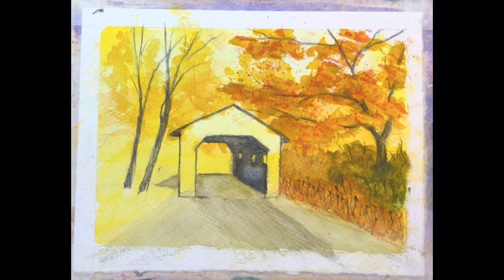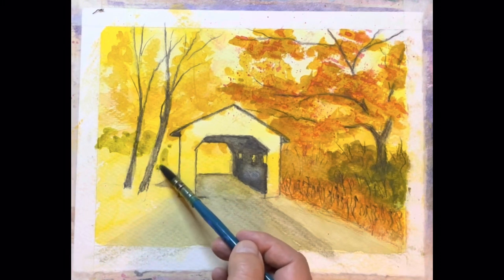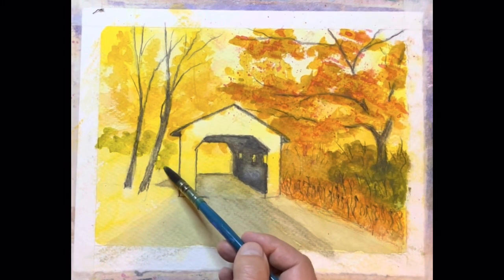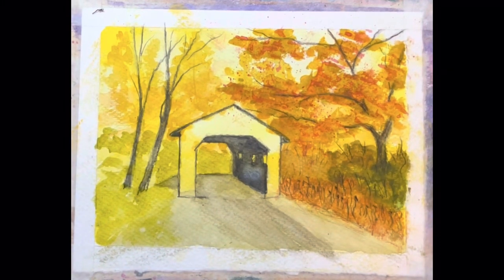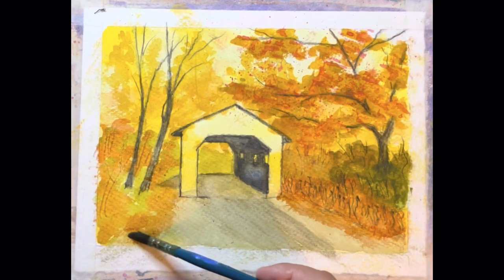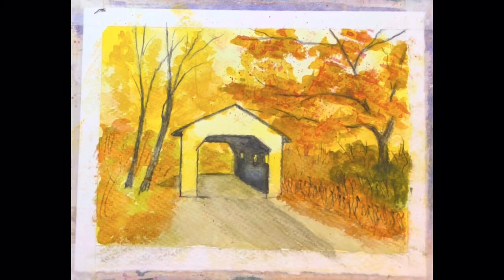Covered bridge.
More foreground work